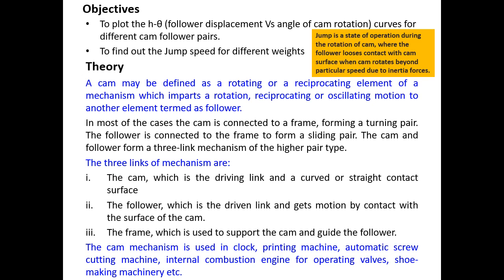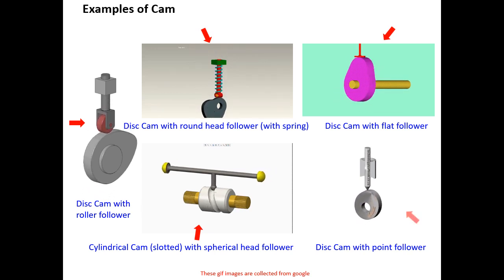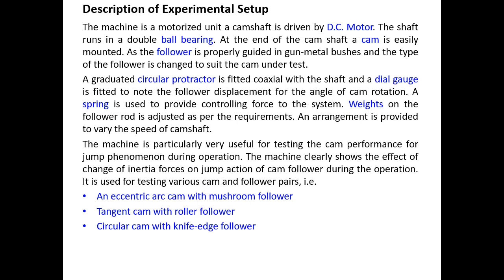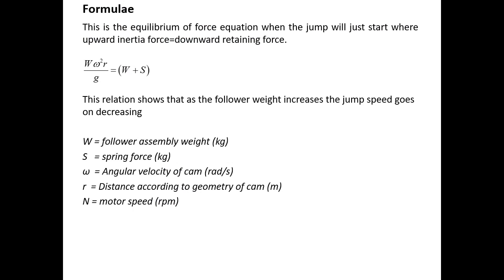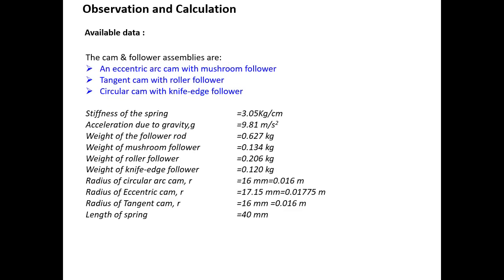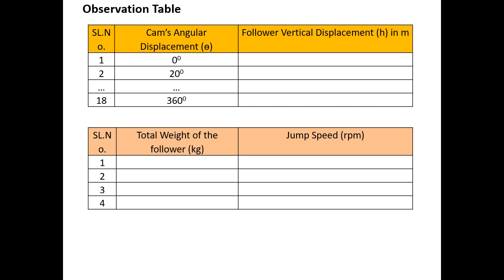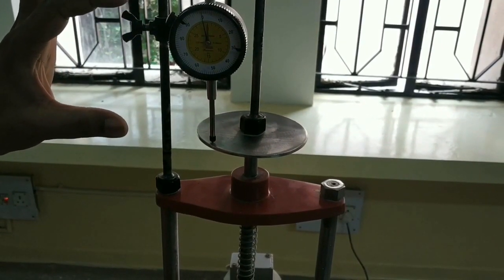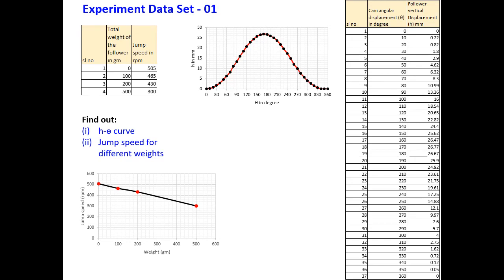Study of cam dynamics - DOM Lab Experiment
Description of experiment on cam follower displacement with cam rotation angle and jump phenomenon.

This is one of the experiments to be conducted under Dynamics of Machinery Lab (MCC 15201).

Used photo Links:
1. Category:Cams - DT Onlinewiki.dtonline.org
3. Pinterest, Cam and follower mechanism types and functions | Function, Cam, Type